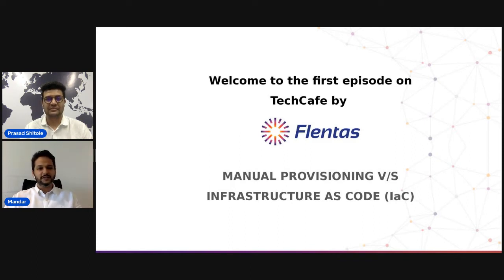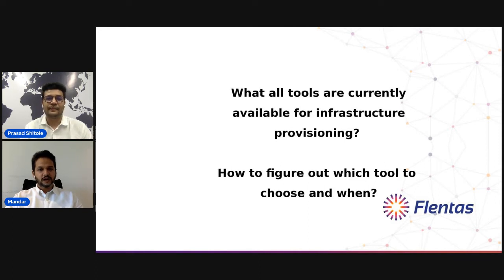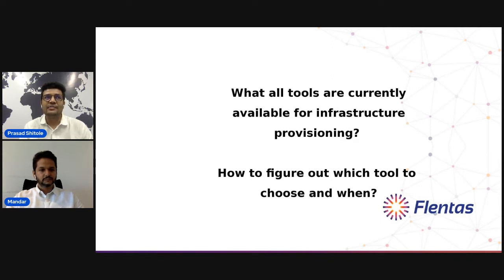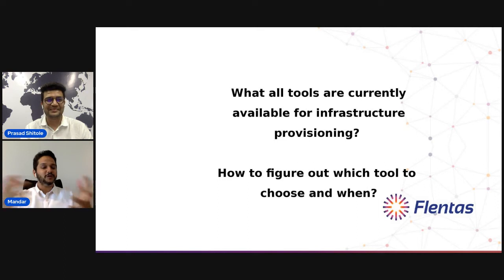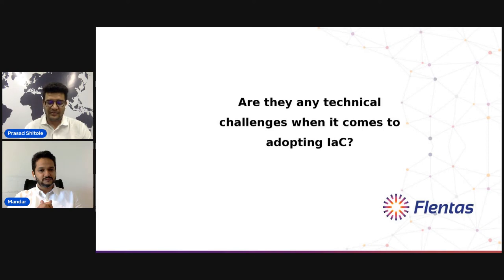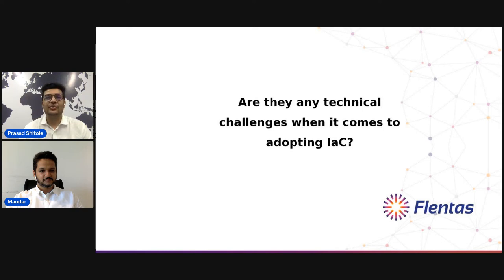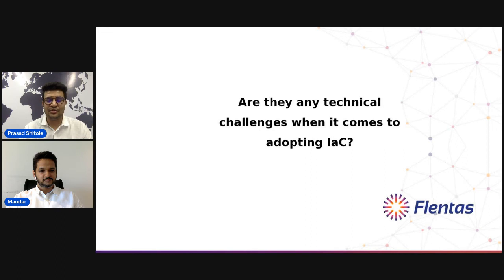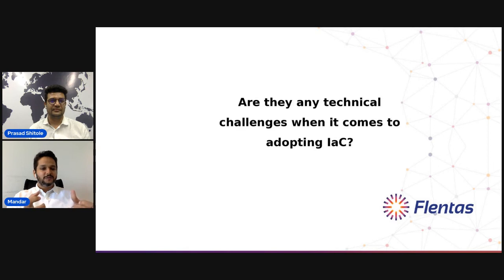Episode 1 on Tech Cafe: Manual Provisioning v s Infrastructure as Code IaC